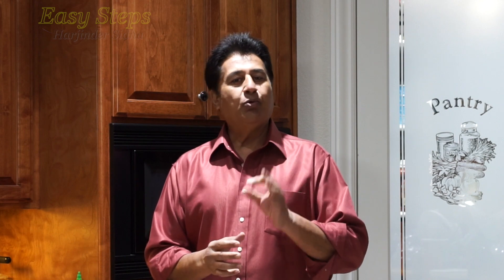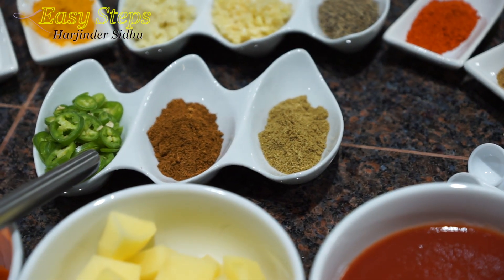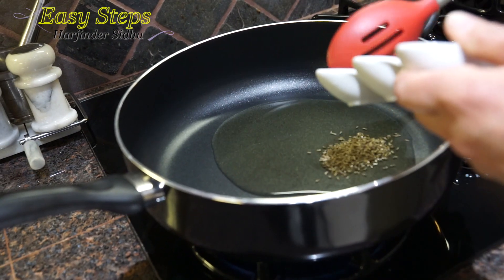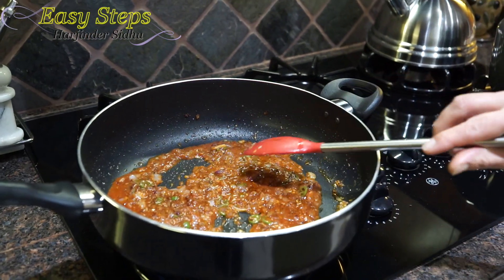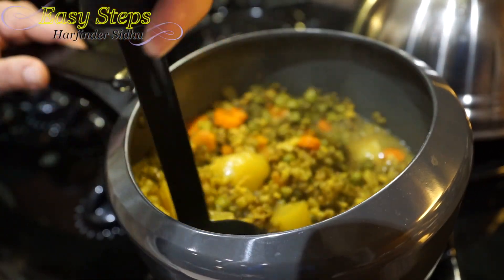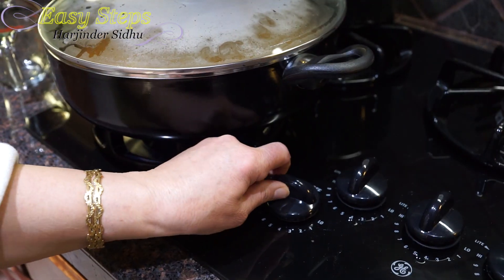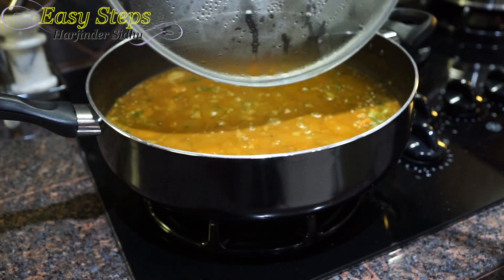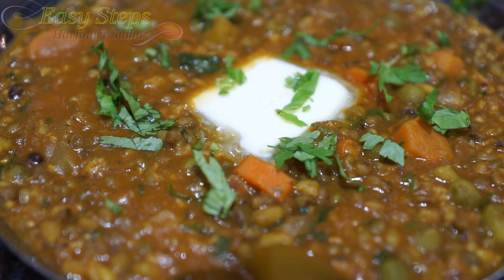Moong Dal in Pressure Cooker | Hare Mung Beans | Green Gram Dal Recipe | Moongi Di Dal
Ingredients List
1= cup Mung Beans
3= cup Water
1= cup Hot Water during Tadka mixing
1= Tsp Salt to Taste
1= Tsp Turmeric Powder
½= Cup Sweet Peas
1= Carrot
1= Potato
1= Red Onion
1= Tbsp. Olive Oil
1= Tsp Ginger
1= Tsp Garlic
1= Tsp Cumin Seed
1= Tsp Deggi Mirch
1= Tsp Cumin Powder
1= Tsp Coriander Powder
1= Tsp Garam Masal
1= Serrano Chili
½= cup Tomato Sauce
2= Tbsp. Cilantro
Unsalted Butter to Garnish

pressure Cooker
Copper Chef Pot
Copper Chef Pots and Pans